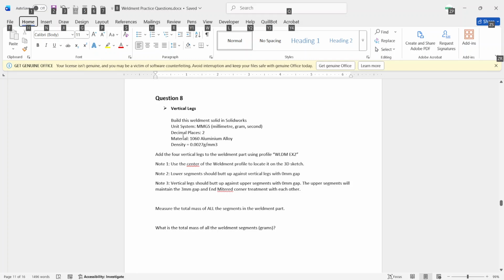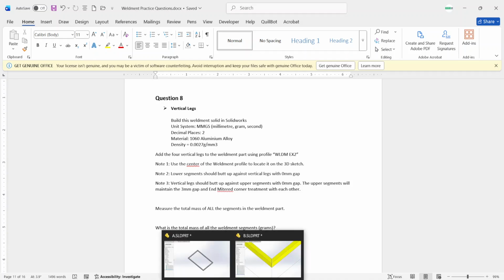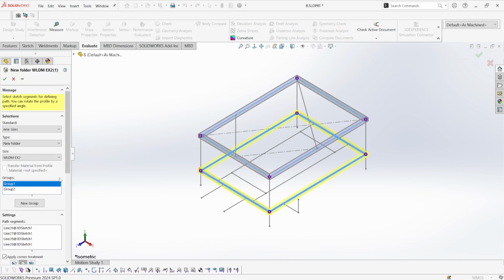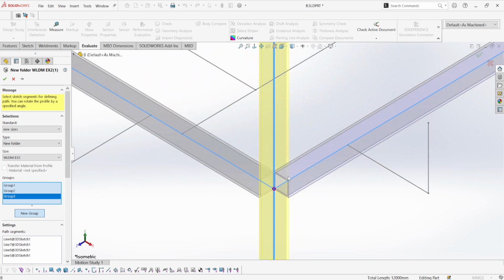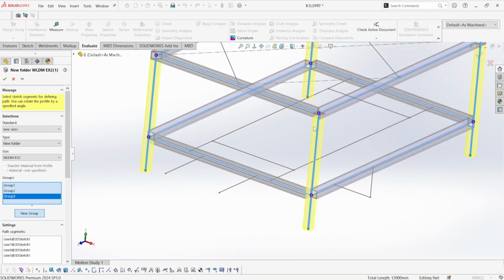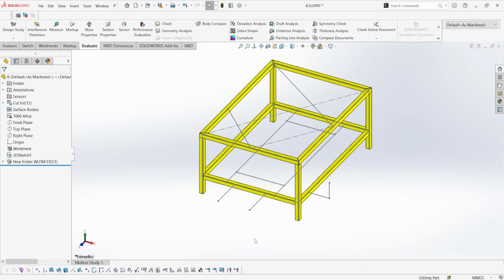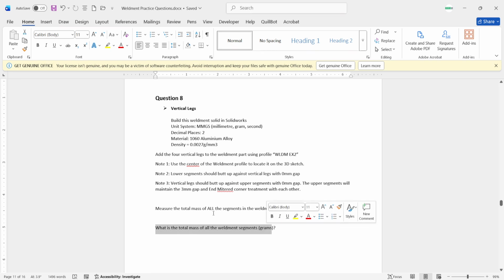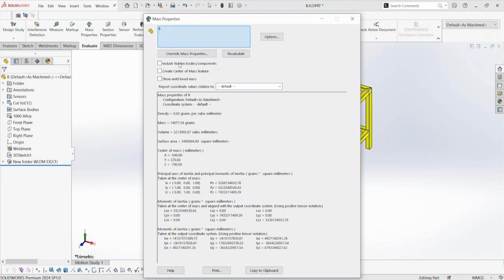SOLIDWORKS WELMENT Weldment Part Modification2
Learn how to create and customize weldment profiles in SOLIDWORKS for structural frames and fabrication work.
This video explains sketching rules, folder structure, and how to work with Lib Feat Part files and also how to make changes to a weldment part.